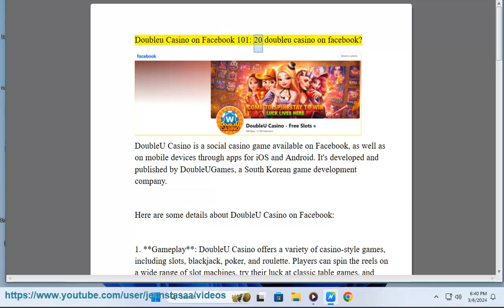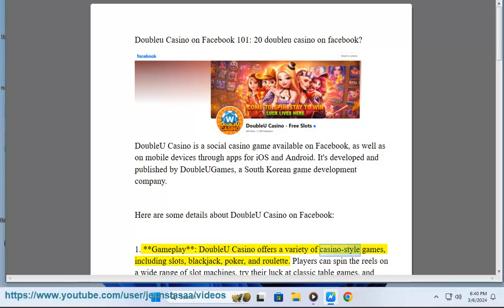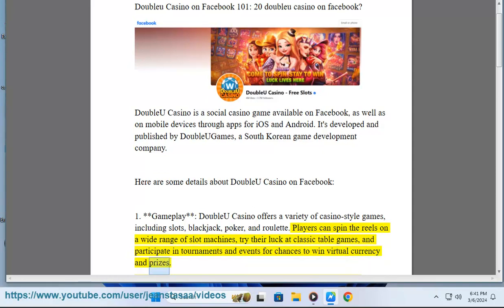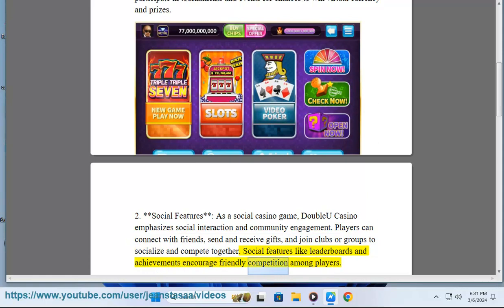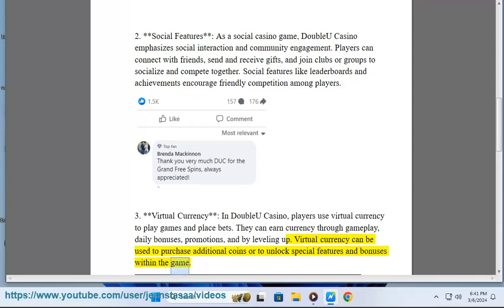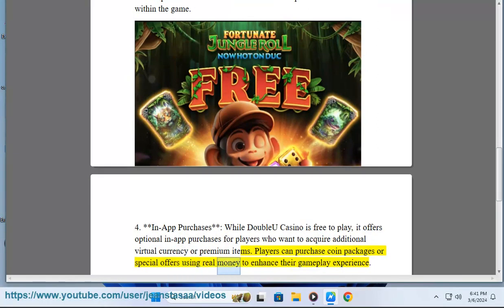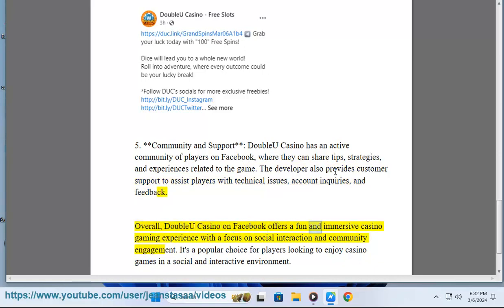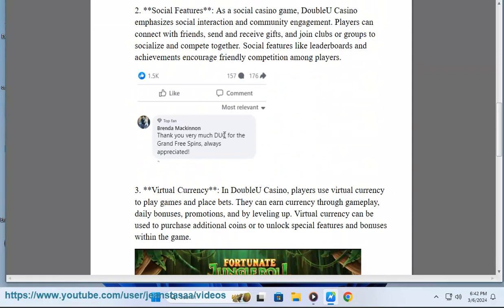Doubleu Casino on Facebook 101: 20 doubleu casino on facebook​?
This vid helps get started w/ Doubleu Casino on Facebook.

i. we can't confirm an official Facebook page for "20 Doubleu Casino." Here's why:

* **Search Results:**  A search for "20 Doubleu Casino Facebook page" primarily leads to discussions about Facebook or the game itself, but not a dedicated official page.

However, there are alternative ways to connect with 20 Doubleu Casino and potentially its community:

Try searching for "20 Doubleu Casino" or "DoubleDown Interactive" (the developer) on those platforms.

* **In-App Features:**  The 20 Doubleu Casino app itself might have features for social interaction or in-game communities. Check the app for options to connect with other players or find information about official channels.

* **Support:**  The DoubleDown Interactive website likely has a support section. You can explore their FAQs or contact support directly to inquire about official channels for 20 Doubleu Casino.

**Here's a tip:** If you find a social media page claiming to be "20 Doubleu Casino," be cautious. Verify its legitimacy by checking for links to the official DoubleDown Interactive website or app. It's best to rely on information from trusted sources.